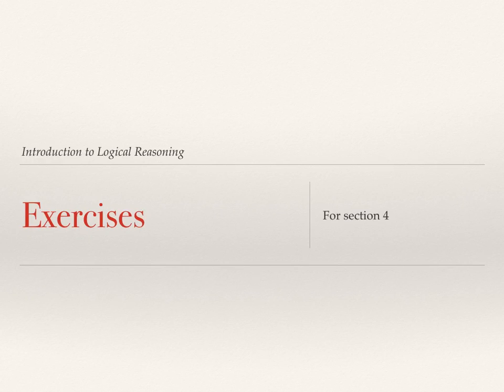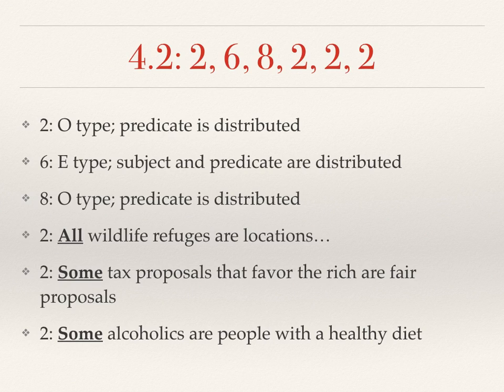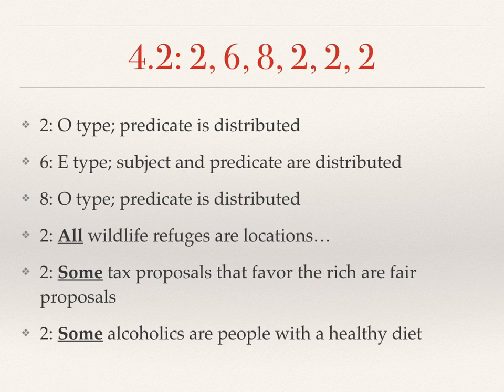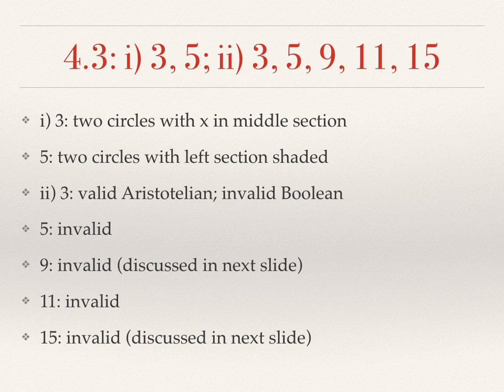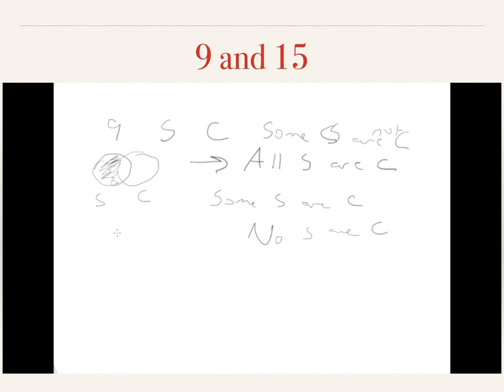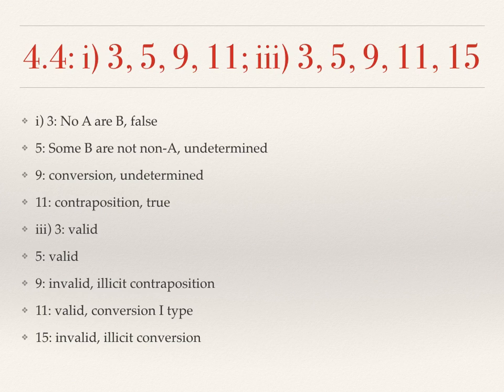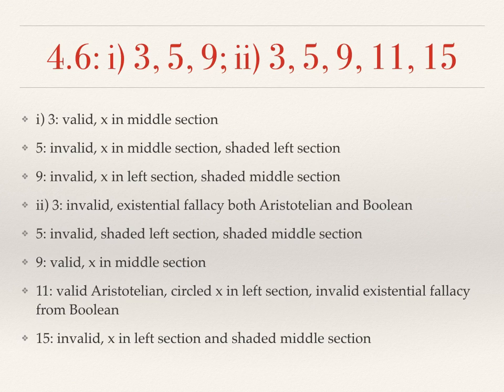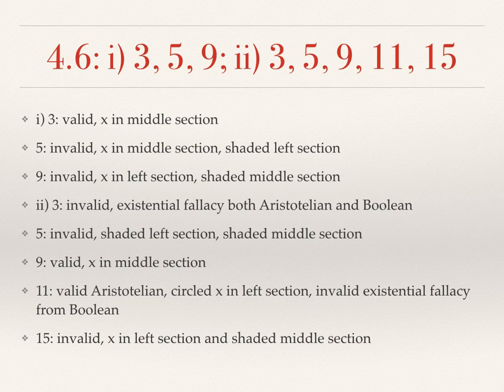exercises video 4